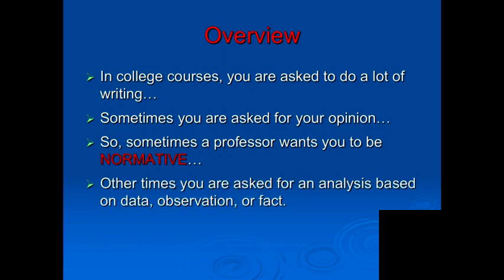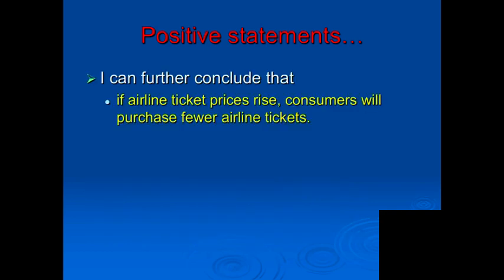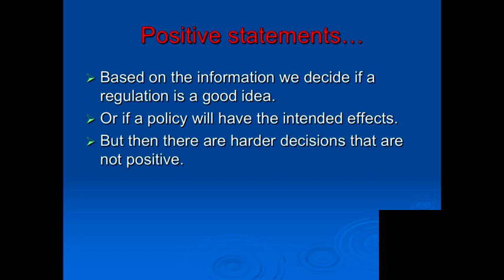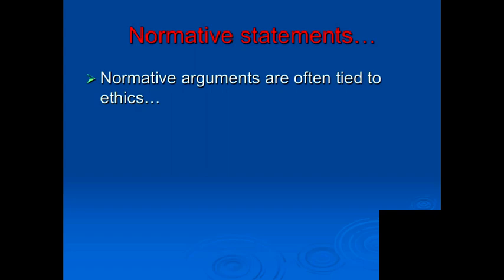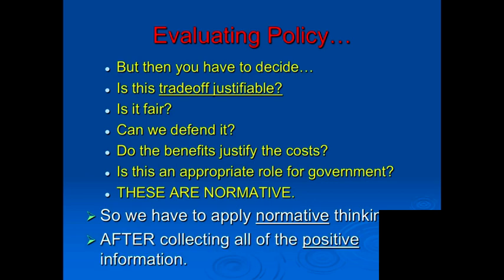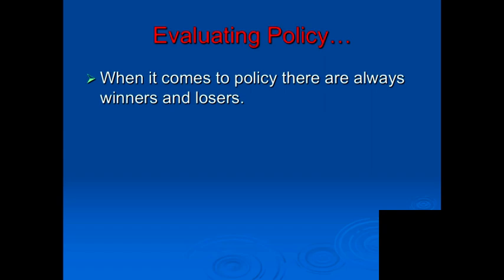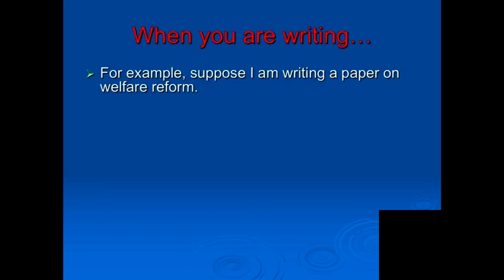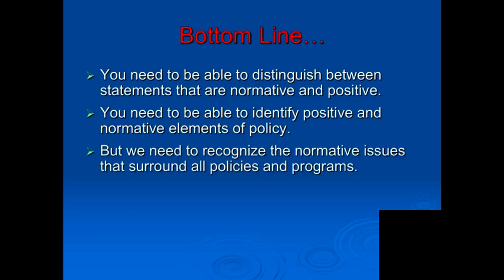Positive vs Normative in Economics (Public Policy version)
ECON 314
Unit 1: Introduction to Environmental Economics